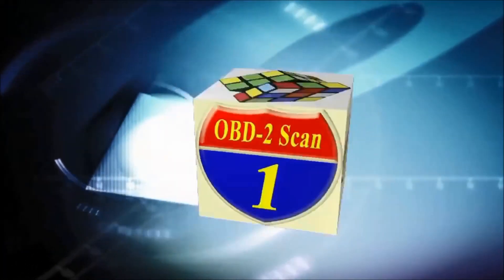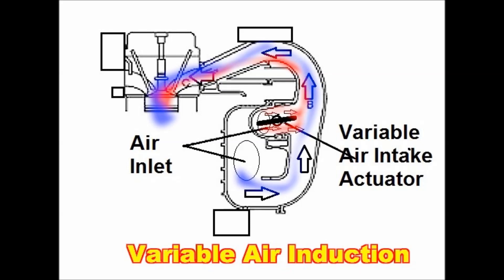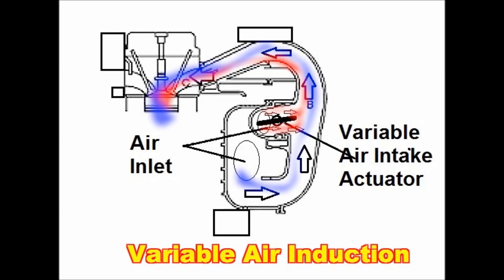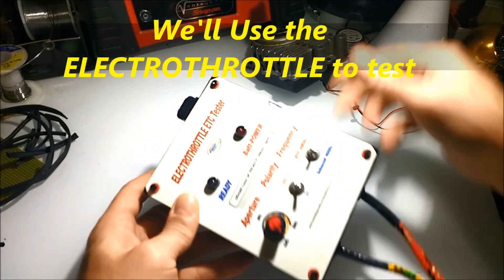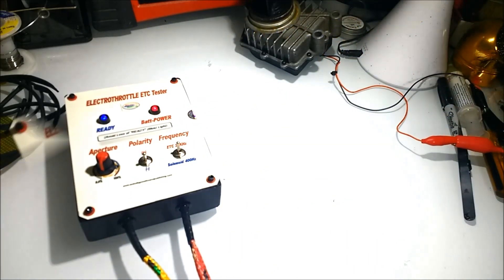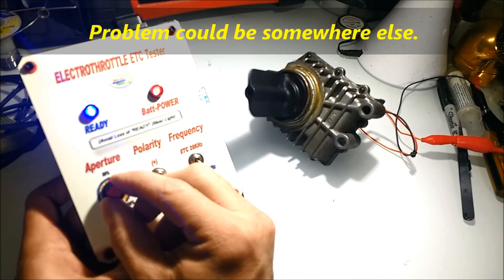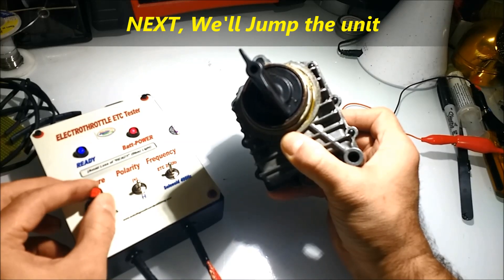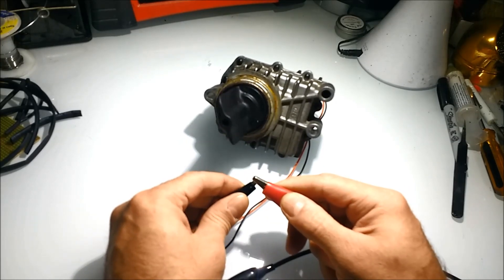How to Test Variable Air Induction Actuator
How to Test Variable Air Induction Actuator, see how to test these systems.